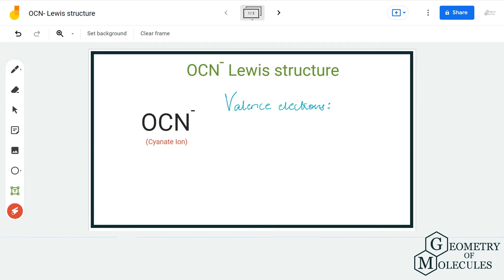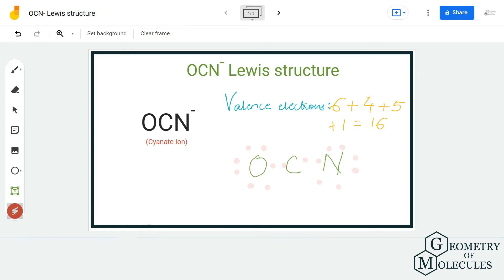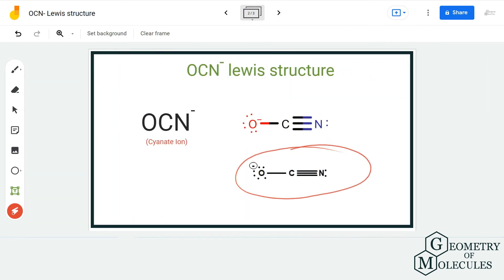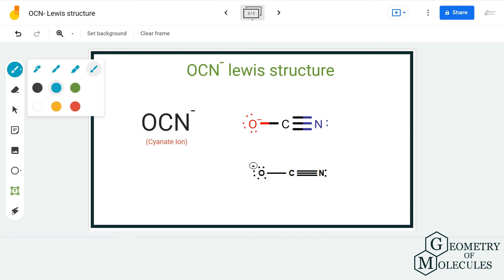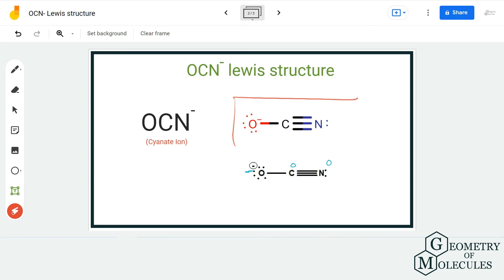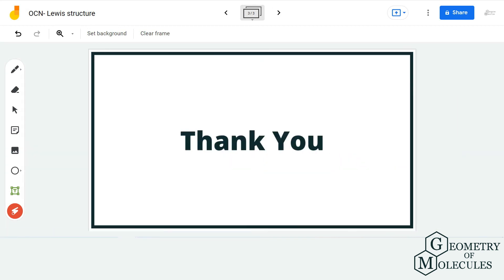OCN- Lewis Structure (Cyanate ion)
OCN- is one such ion that confuses a lot of students. Although its Lewis structure is relatively easy, one needs to know all the general chemistry rules and methods to arrange the atoms in the molecule.

Here in this video, we will share our detailed step-by-step method to help you determine the OCN- Lewis structure.